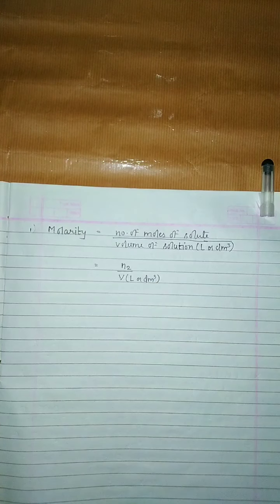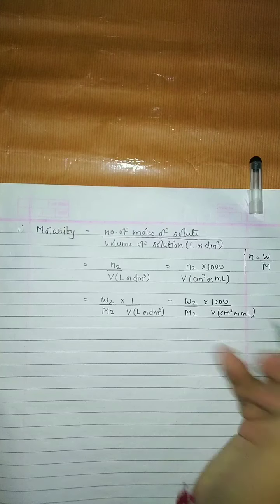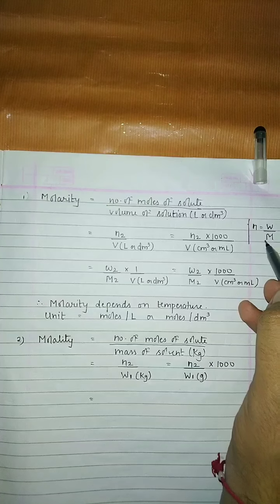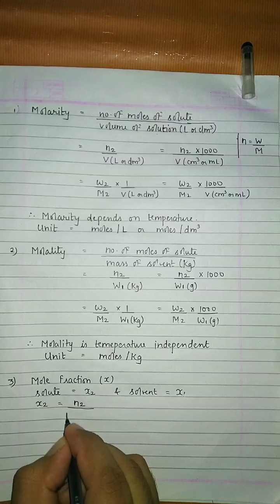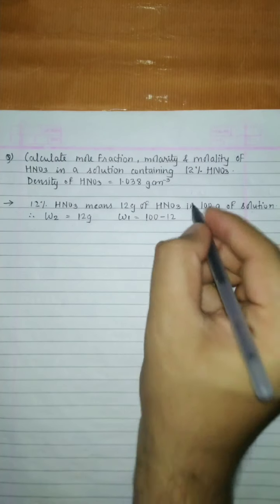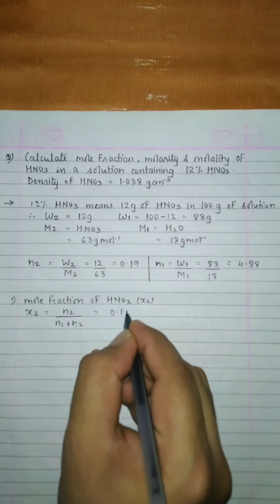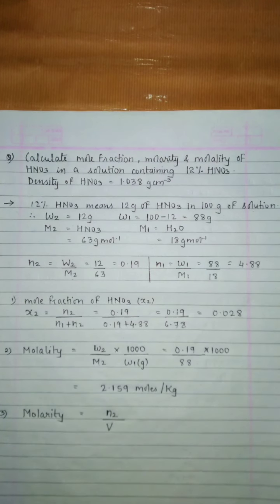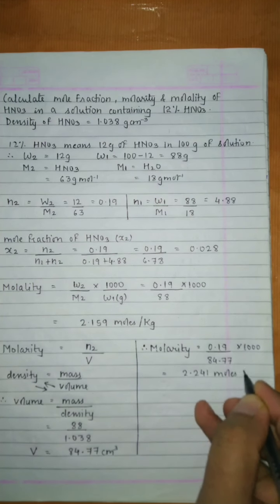12th Chemistry||Numericals-2||Solutions & Colligative property||Tejas Sir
This is second video on numericals from solution and Colligative property chapter. The first video link is: